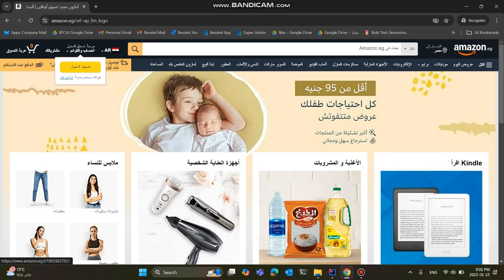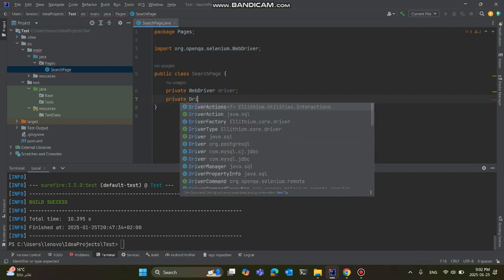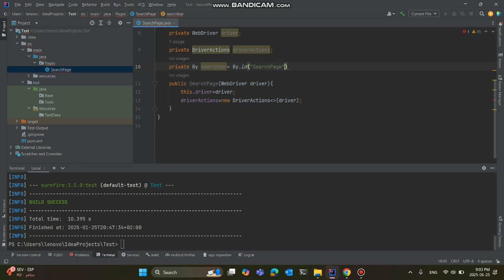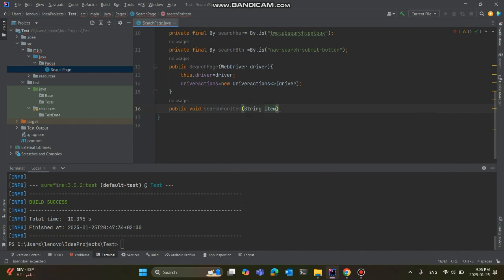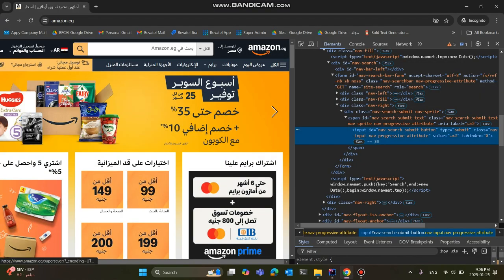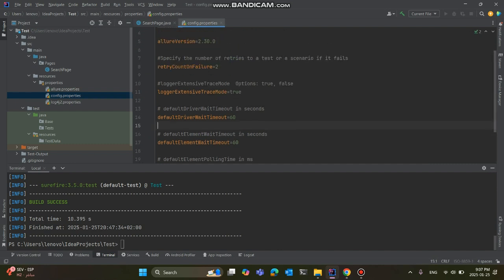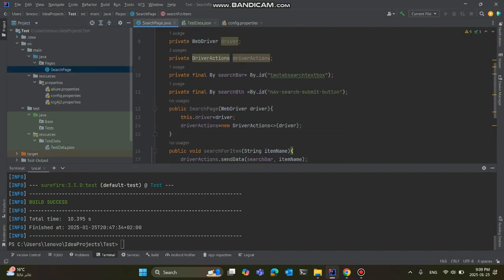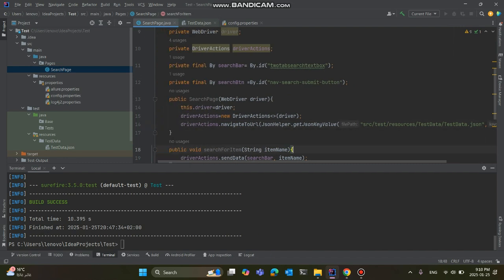16-Automate Amazon Search with Ellithium, using DriverActions class and Applying POM Design pattern.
The Video is a part of Master Test Automation With Ellithium The Ultimate Framework Course on Udemy

this video teaches you a step by step how to Automate Amazon search workflows using POM, TestNG, and Excel reporting, Build scalable Web UI tests with Ellithium.